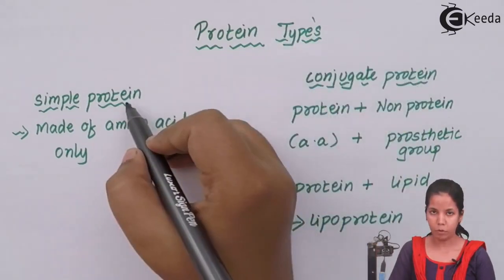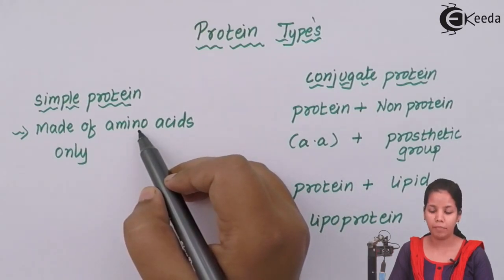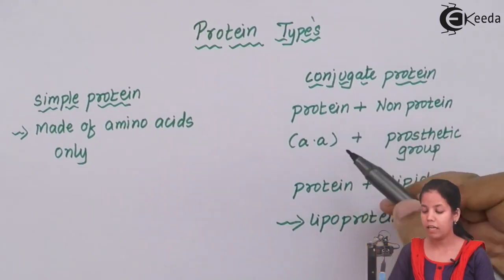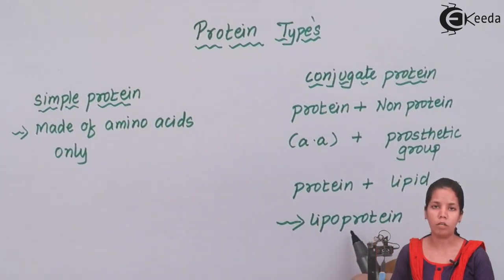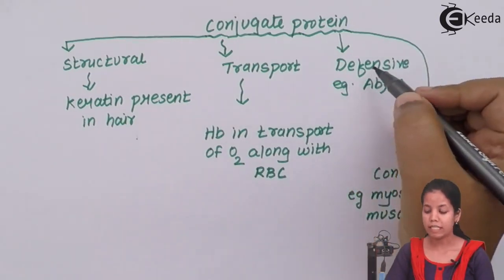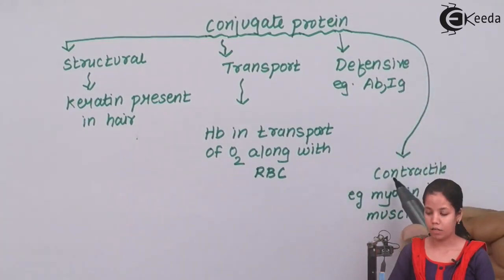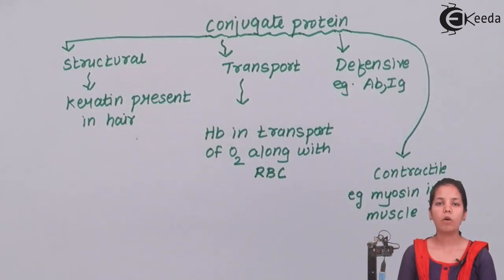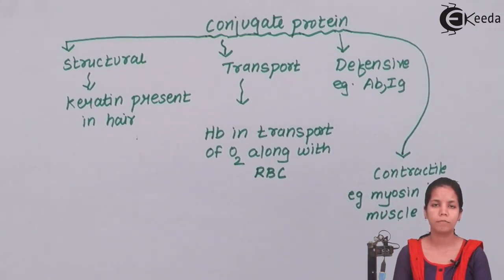Types of Proteins - Biochemistry of Cell - Biology Class 11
Video Lecture on Types of Proteins from Biochemistry of Cell chapter of Class 11 Biology for HSC, CBSE & NEET.

Watch Previous Videos of Chapter Biochemistry of Cell:-

Happy Learning : )